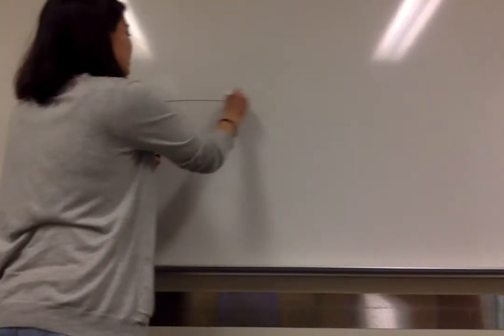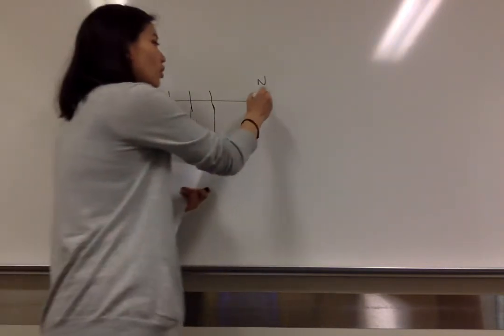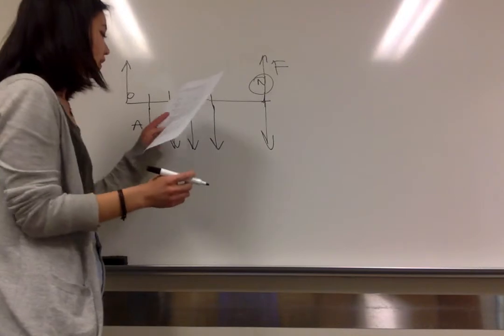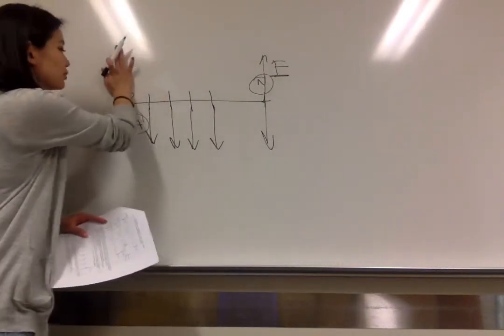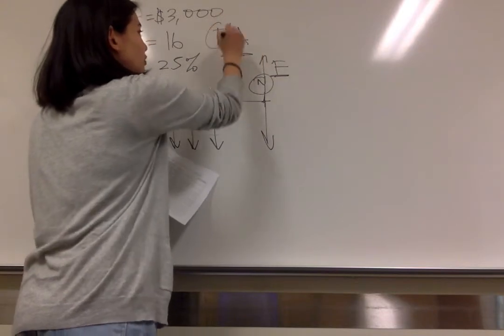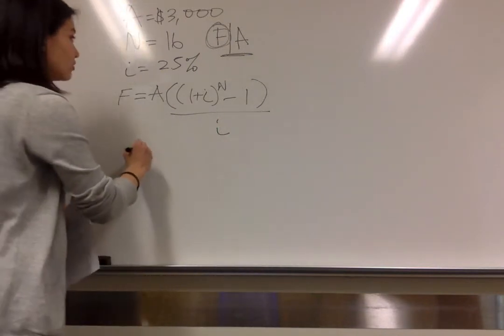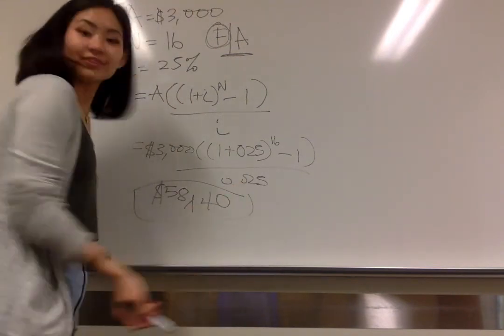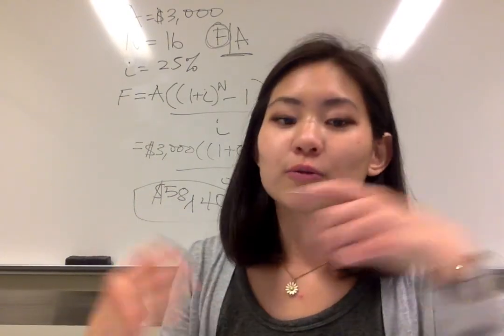Cash Flow (Uniform Series)